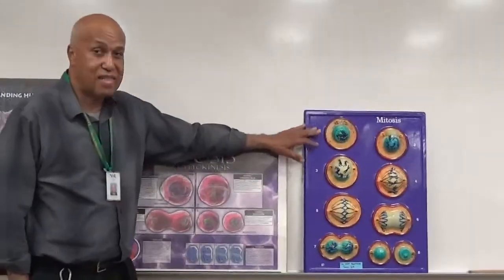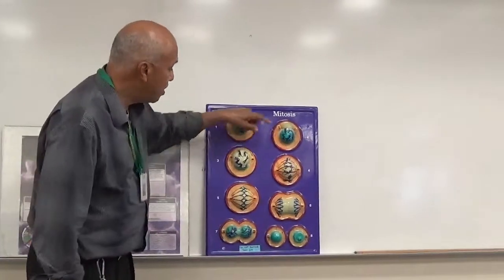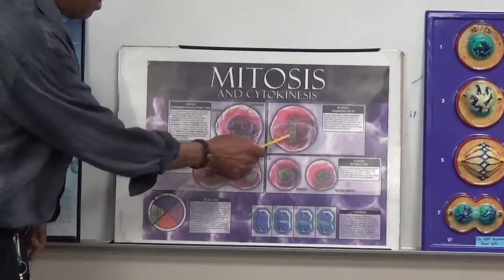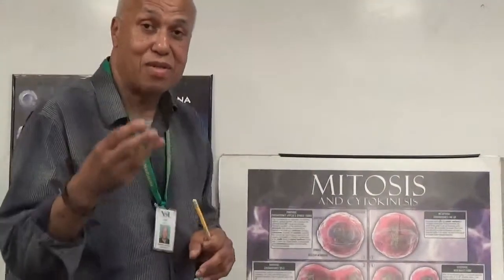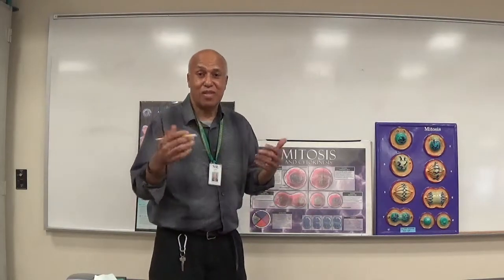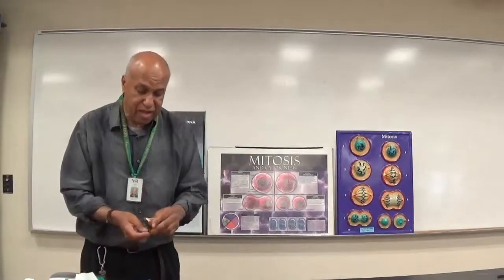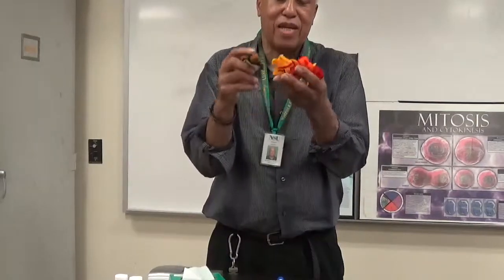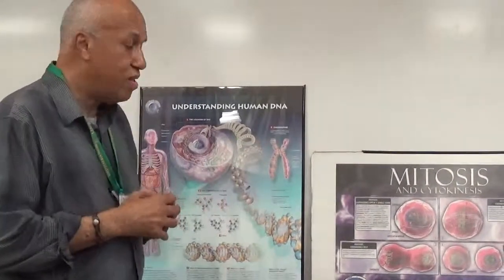Mitosis and Cell Division